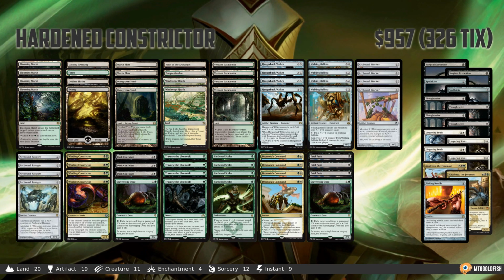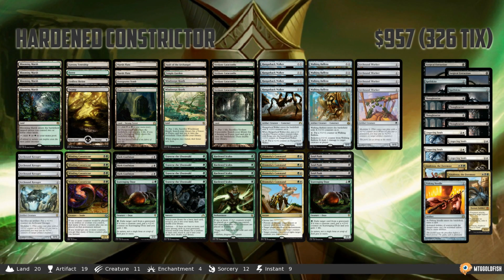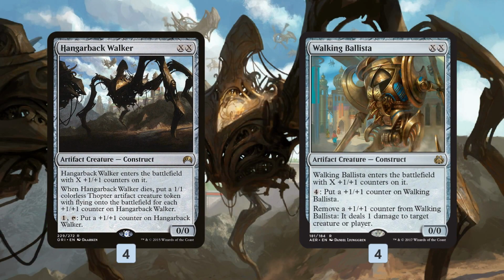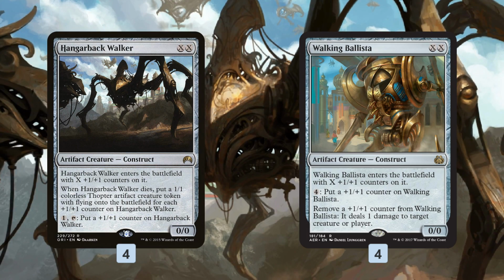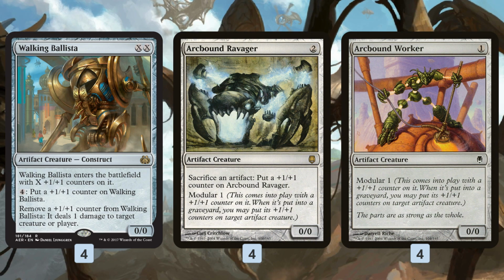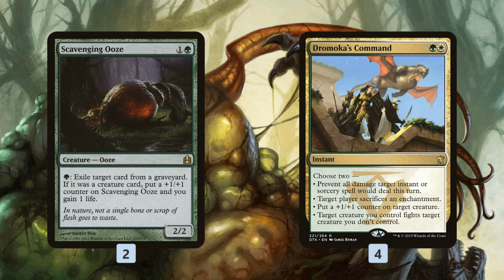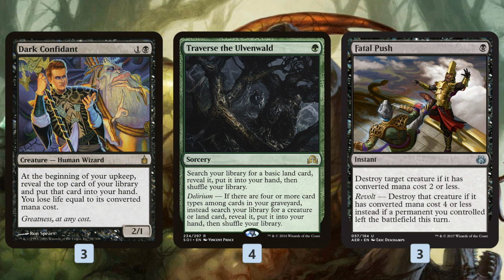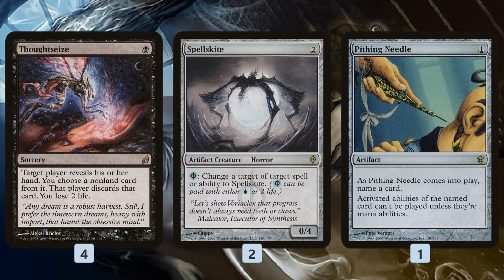Instant Deck Tech: Hardened Constrictor (Modern)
Winding Constrictor has taken over Standard, proving to be the backbone of one of the strongest decks in the format, but does it have potential in Modern as well, perhaps with the help of Hardened Scales and a combo finish straight from the Vintage playbook?